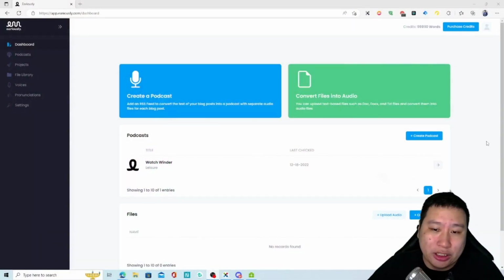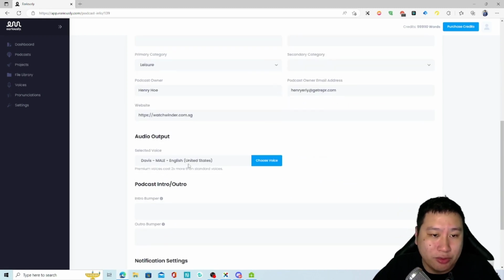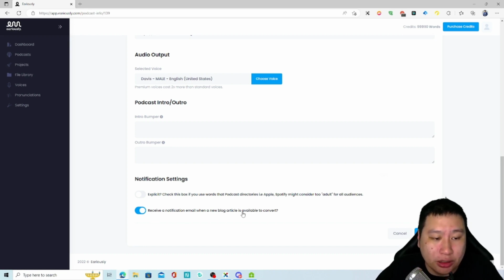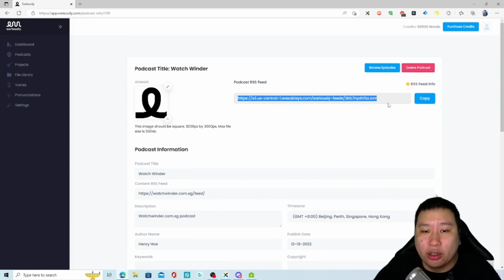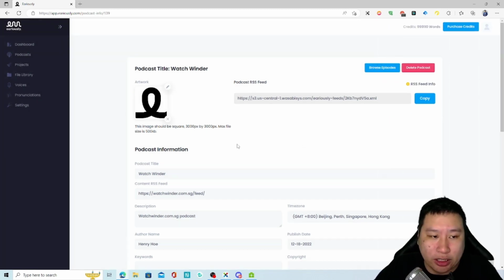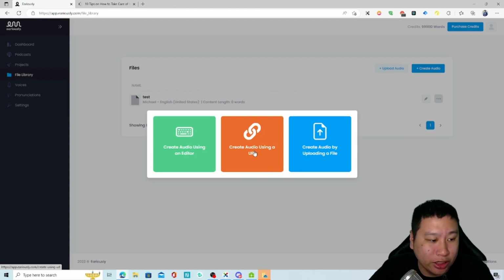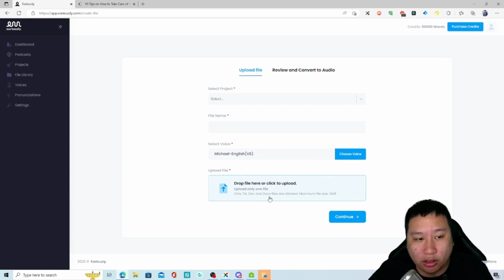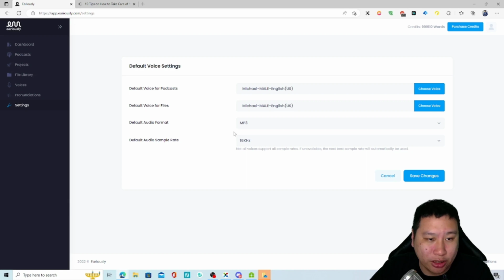Eariously Review - Automatically Create Podcast with Text-to-Speech Audio from Blog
Eariously is a text-to-speech tool that automatically creates podcast from your blog RSS feed. Your podcast can then be uploaded on Google, Spotify and Apple iTunes to reach a larger audience.